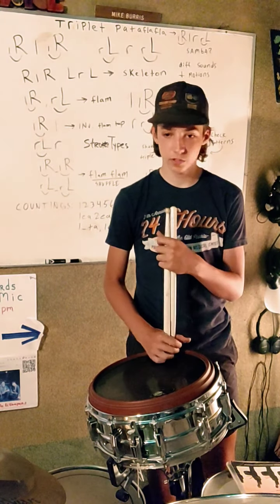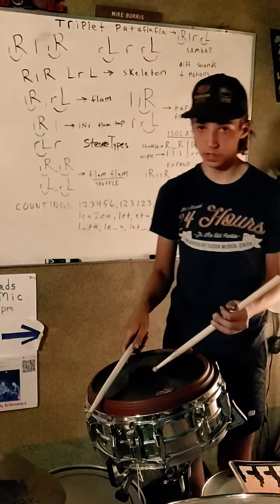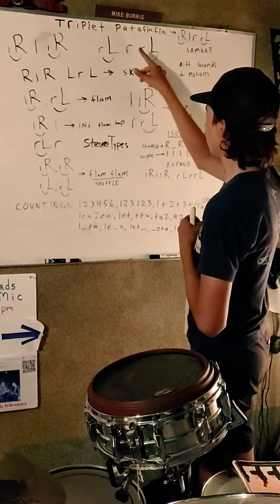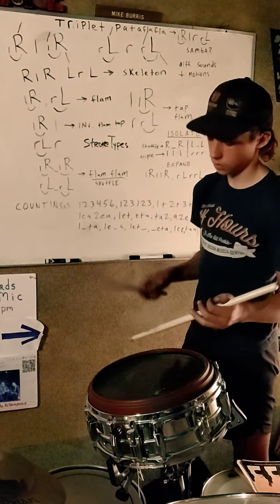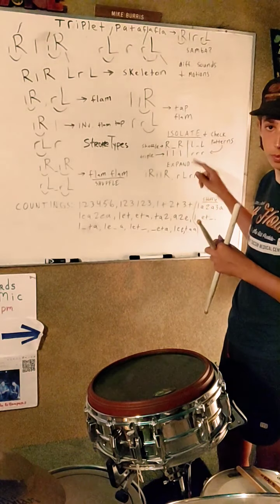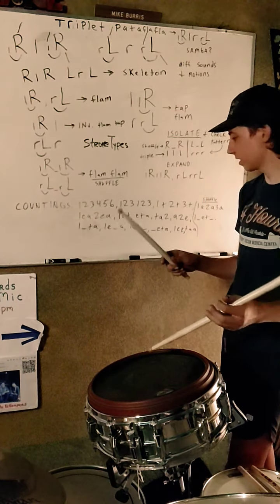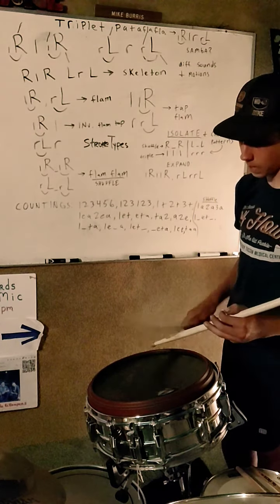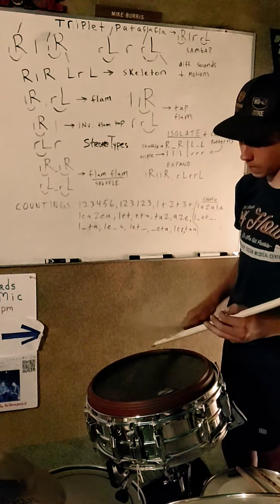Triplet Pataflafla or FlamaFlam by Mike Burris' student Elliott Semonsky (SMM)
Drum Education, Drum Teaching6-19-21 In this Spirit Music Meetup's video - Triplet Pataflafla by my student Elliott Semonsky (SMM):

Here my student Elliott Semonsky is breaking down rudiments like we have done together many times together.  I believe that if you can teach someone else, you will know the material much better yourself.  I hope to get all my students doing this!  I've also seen by my jobs in the corporate world that those who can present their ideas well to others got further and faster.  So I'm hoping this "presentation skill" practice they get with me will pay off for them in other ways as well.

In this video:

lR   l   lR   or   rL  r  rL   Triplet Pataflafla, some other might call FlamaFlam
 R   l   R            L  r   L    Skeletal Check Pattern is a Triplet with accents on the outside

I could better name this:
luRa.La.lRa  or  ruLa.Ra.ruLa   -  u=setup (grace note)

This is very much like a Pataflafla  lR  l  r  rL   or   rL  r   l   lR,  like a Flammed Samba:

Instead of tackling this as "Hard by the Yard," break it down into "Cinch by the Inch" so you can find your "weak links" and "bottlenecks" and fix those first.  It also helps you find new "Check Patterns" and other smaller rudiments.  Do this systematically and progressively by going Left-to-Right and looking for all the single, then double, etc. rudiments:
lR  or  rL  Flam
 r   or   l    Singles
lR  l   or   rL  r   Inverted Flam Tap
 l   lR   or    r   rL   Reverse Inverted Flam Tap, some call Tap Flam
lR  lR   or    rL  rL   Flammed Doubles, some call Flam Flam

A good way to see other patterns is to Isolate the hands:
R   R   or   L   L     This is just a Shuffle
l  l  l          r  r  r     This is just a Triple

Another way is to expand Compound-Strokes into Simple-Strokes
 lR   l    lR     or     rL   r    rL
l  R  l   l  R            r  L  r   r  L

lR     l     lR        lR     l     lR       or   rL   r   rL    rL   r    rL
 HH         HH     HH         HH      Start High and end High.  All other strokes are Low-Low.
   /              /        /             /        Up=slashes can quickly show where to raise hands

But if you alternate, the Stroke-Types will change:
lR     l         lR     rL      r       rL
 HH       LH,HL    HH      LH,HL   Some start Low and end High.  All other strokes are Low-Low.
    /           /  \          /         /   \      Up and Down slashes

It's very important to give Stroke-Groups all possible Countings to create Note-Groups so that they have rhythm to be played in music

Using the Alternating example:
 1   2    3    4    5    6       Used in 6/4 and 6/8 counting
 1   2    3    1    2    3       Used in 3/4 and 3/8 counting
 1   +   2     +   3     +       Even or  Uneven 1 + 2 _  3 + 4 _  or some other placement of _ rest
 1      a2        a3       a      Shuffled/Swung version
 1   e   a     2    e    a        1/8-note Triplets
 1   e   +     a    2    e         Continuous 1/16-note phrasing
 1     e+      a 2     e +       Shuffled 1/16-notes
 1   e   +  _  2   e    +  _     Placing _ rest in various places within 1/16-note counting
 1   e  e      +   a   a          1/16-note Triplets
 1_ e  + _ _ 2_e+ _ _         Shuffled 1/16-note Triplets

Drum Education, Drum Teaching, Drum Rudiments, Hybrid Rudiments, Flam Rudiments, Pataflafla, Flama Flam, Elliott Semonsky